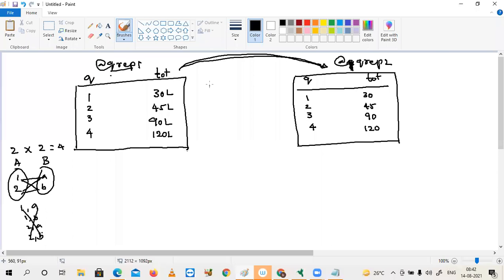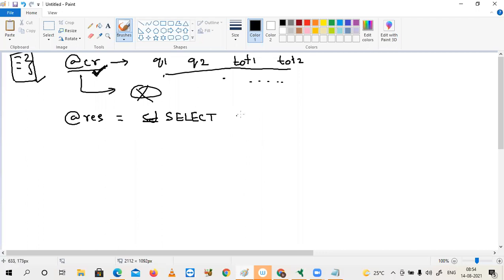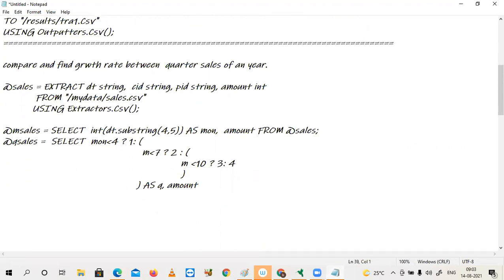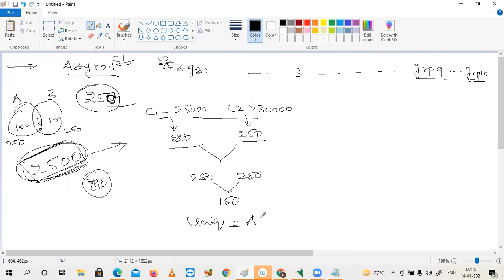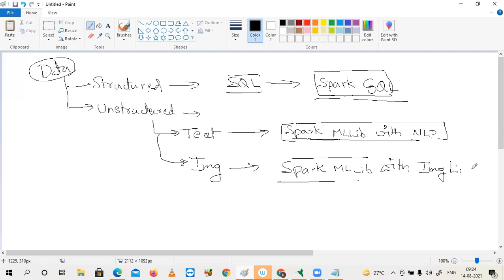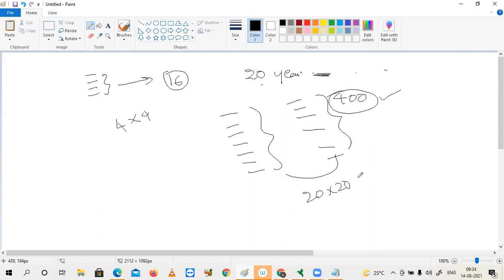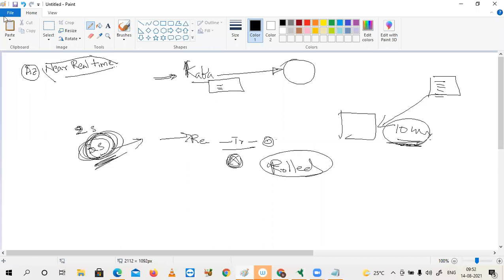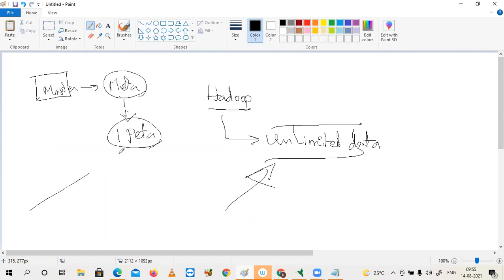Learn Azure in Simple Way Part 7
Azure tutorial
Azure projects
Azure tutorial for beginners
Azure programming
Azure for beginners in tamil